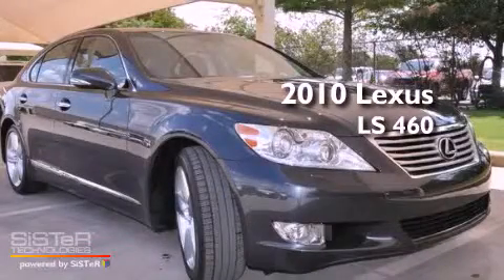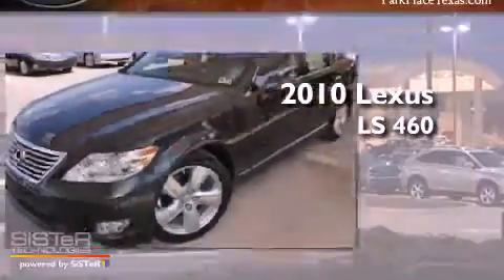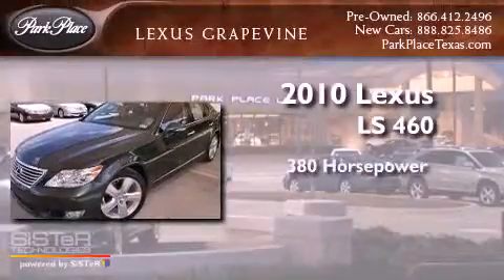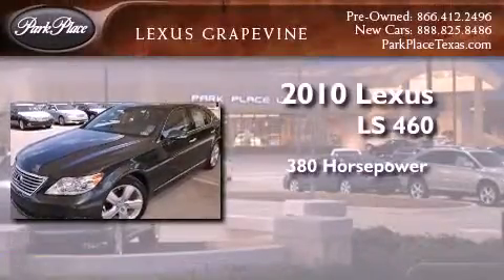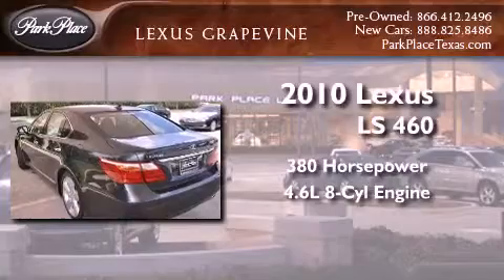2010 Lexus LS 460 Grapevine TX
Year : 2010

 Make : Lexus

 Model : LS 460

 Engine : 4.6L DOHC 32-valve V8 engine

 Trans . : Automatic

 Exterior : Gray

 Miles : 6,810

 Interior : Black

 901 Highway 114 East